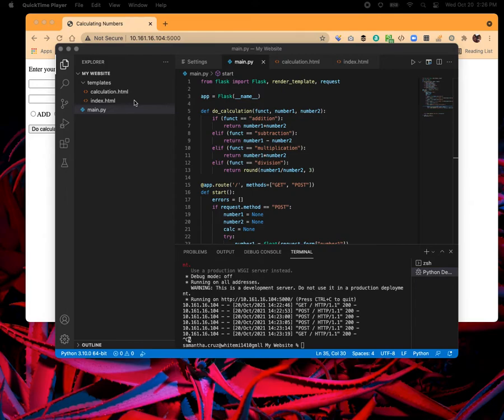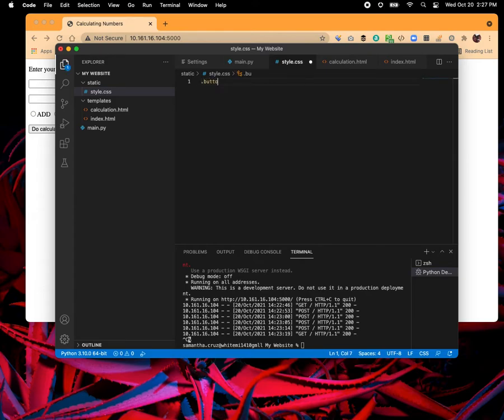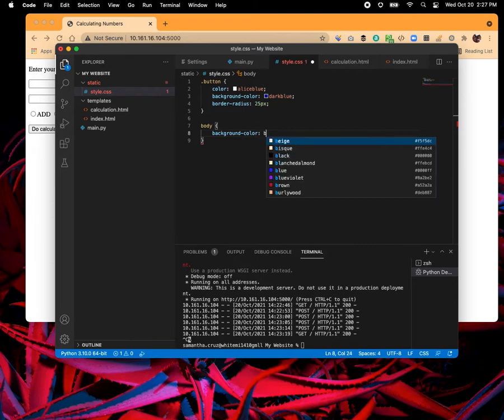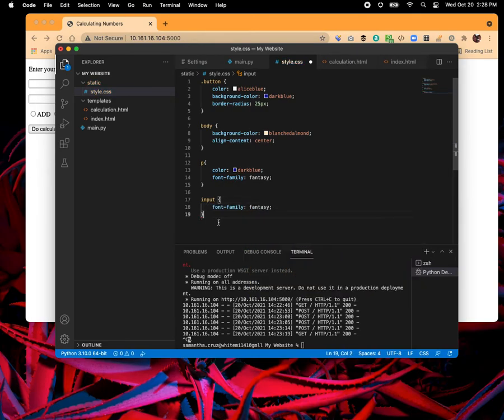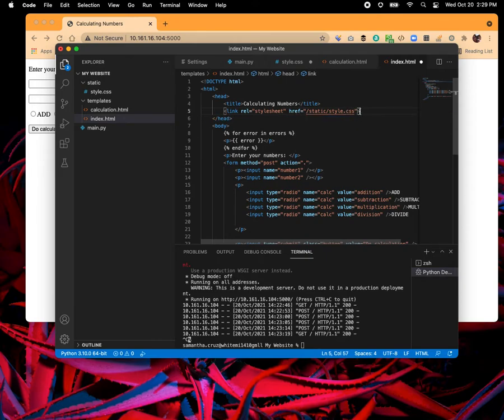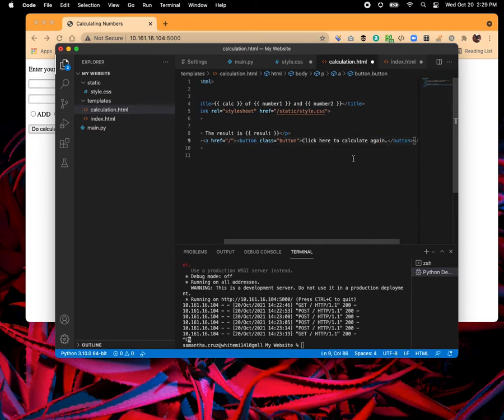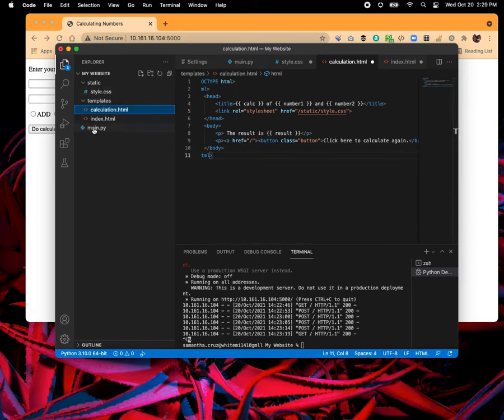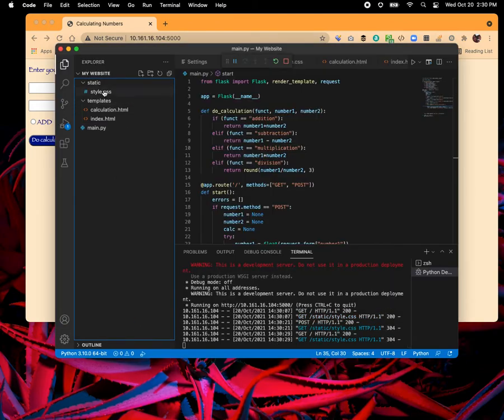Adding CSS to HTML Code to an HTML template for flask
This is the third video in a series that shows how to use python code for the backend of an HTML website using flask's render_template function. This video shows how to use CSS styles on the HTML template.